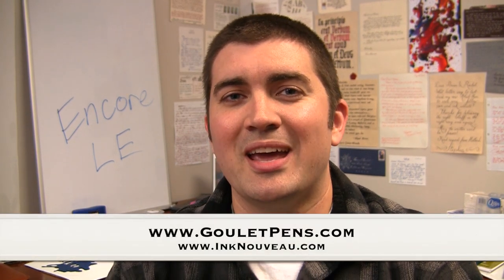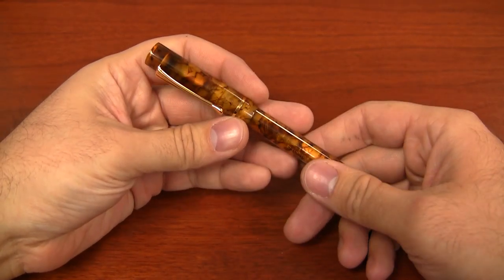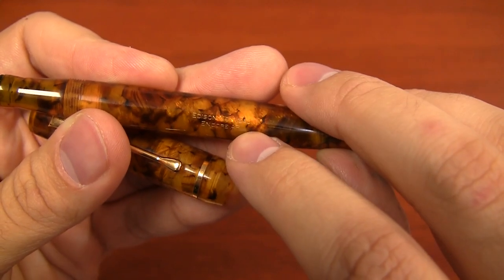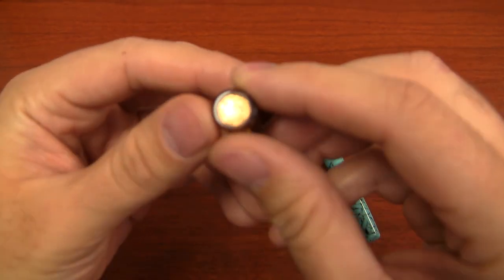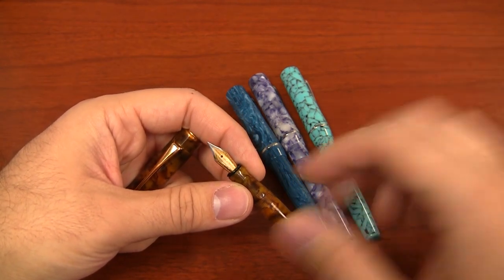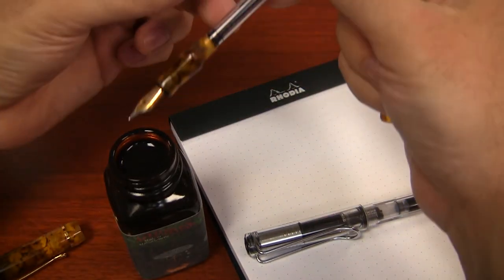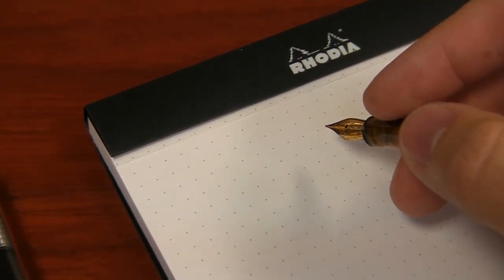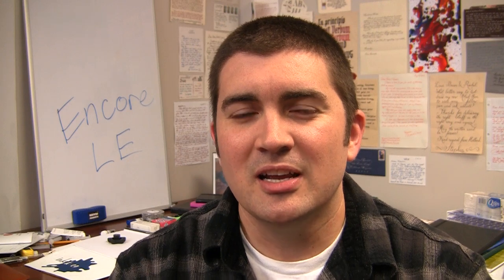Edison Nouveau Encore LE, Flecked Tortoise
In a collaboration between Goulet and Edison, we have designed the Edison Nouveau Encore LE in the beautiful Flecked Tortoise acrylic. It's a rare material that we never thought would be feasible in a production setting, but Brian Gray was able to acquire enough to make this limited run. This pen will be available for pre-order through Nov. 30, 2012 for $185